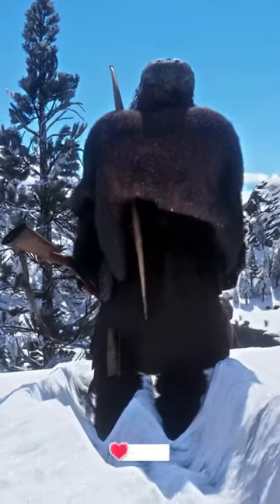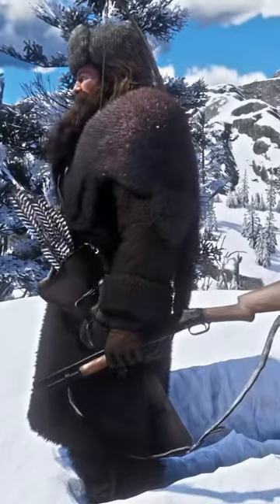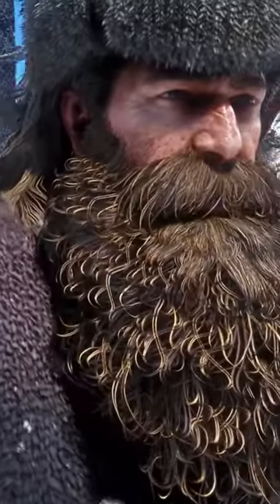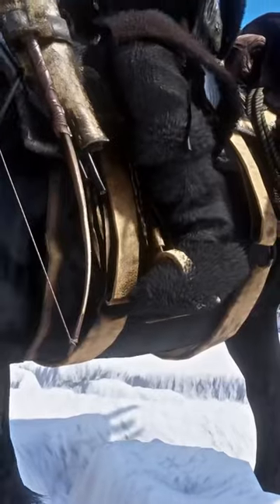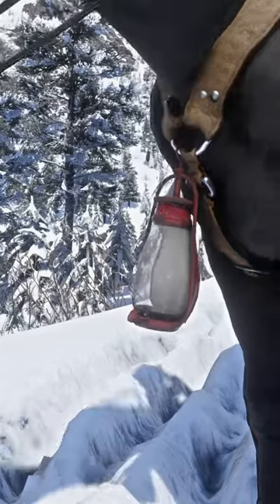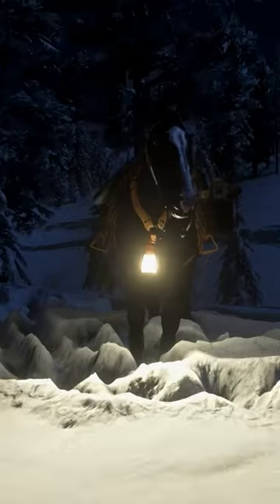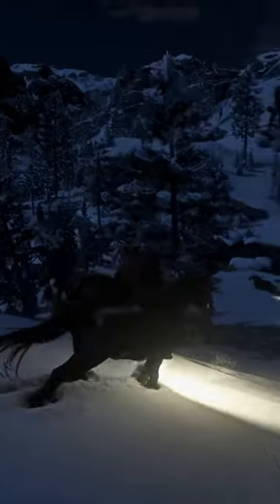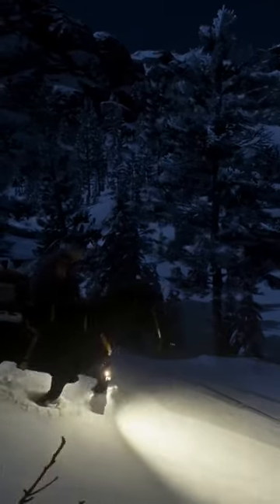Mountain Man Morgan RDR2